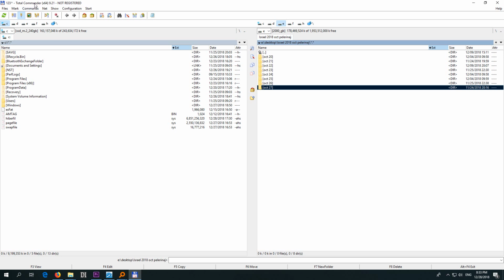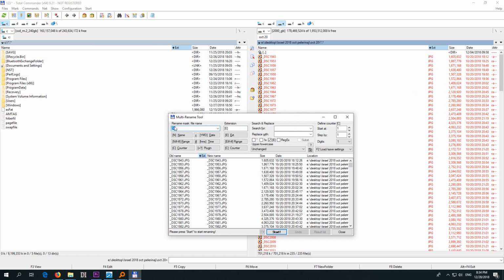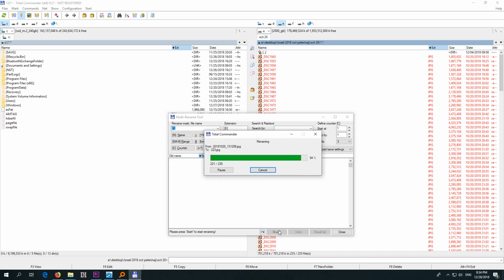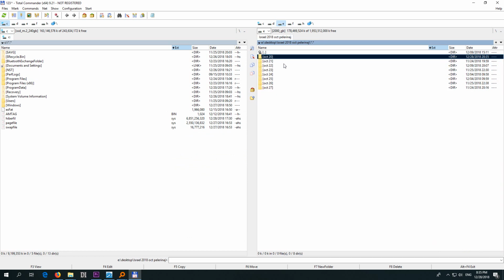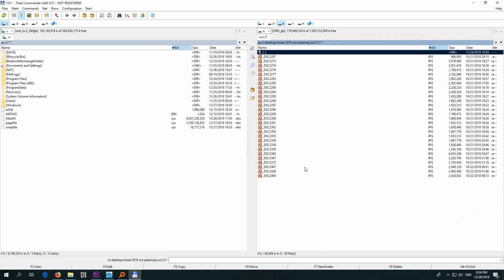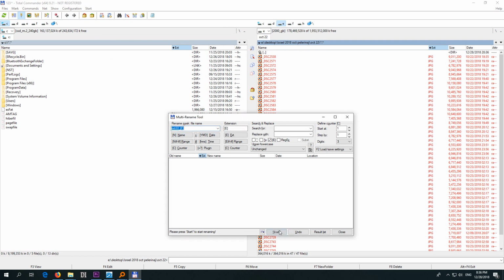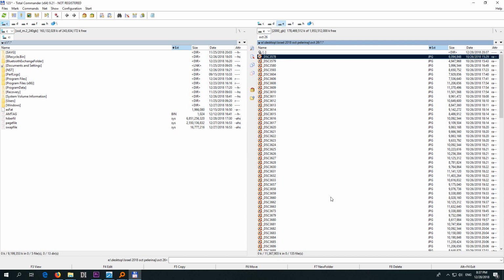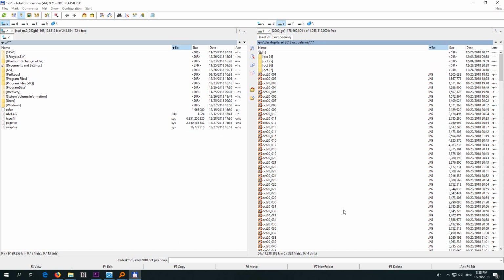Batch File Renaming by date + counter number (Total Commander, Multi-Rename Tool)